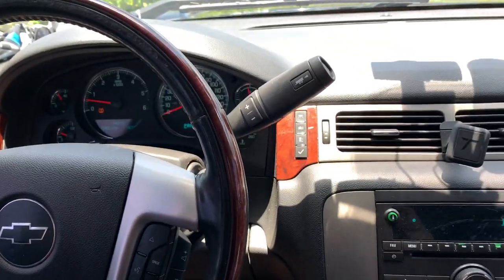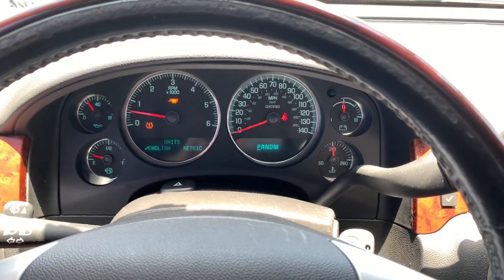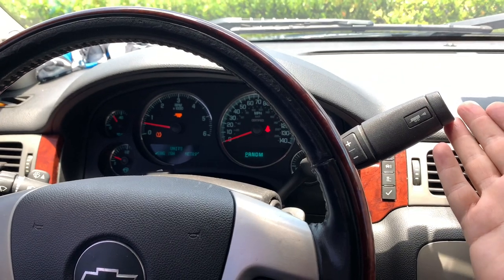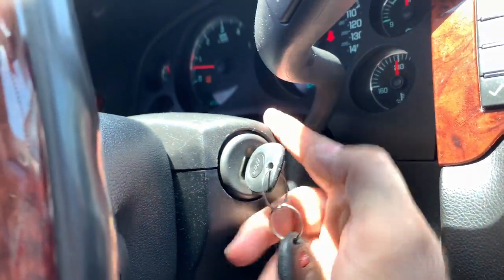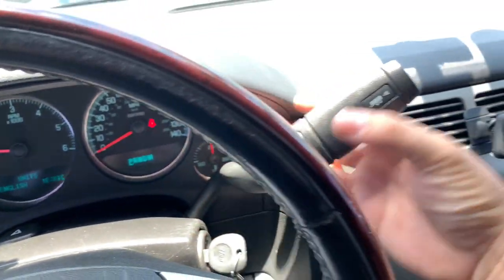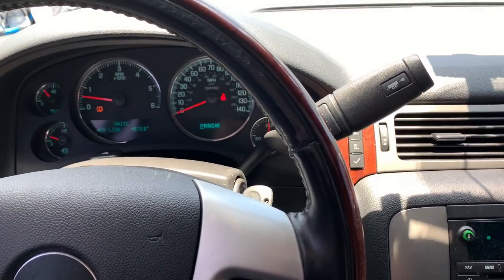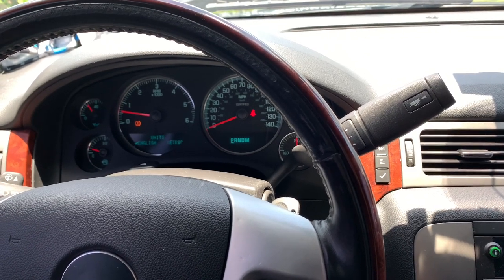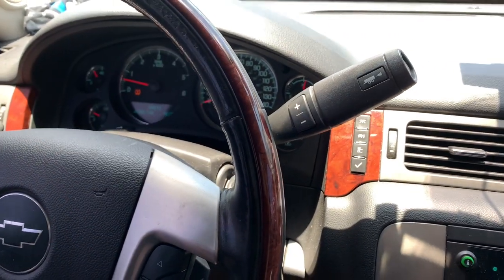2014 Chevy Tahoe PPV installed gear shifter with tow button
This is a video explaining to you how i replaced my gear shifter without tow option to one with the towing option from another Chevy truck

Panasonic Lumix G85 4K Digital Camera, :

Range Technology Active Fuel Management Disable Device:

DJI Mavic Mini with extra battery:

Micro SD card:

NOCO Boost Plus GB40 1000 Amp 12-Volt Ultra Safe Portable Lithium Car Battery Jump Starter:

UBeesize 54-inch Selfie Stick Tripod, Detachable and Extendable Phone Tripod for Cell Phone, Compatible with iPhone and Android Phone, Includes Wireless Remote, Cell Phone Holder and Gopro Adapter:

Dash Cam, DuDuBell 10" Mirror Dash Cam with Reverse Assistance, Backup Camera Dual 1080P External GPS, Front and Sony IMX323 Rear Camera with Night Vision IPS Touch Screen Wide Angle HDR+:

Meknic Dash Cam Hardwire Kit, 11.5FT Mini USB Hard Wire Kit Fuse for Car Dash Camera,12V-30V to 5V 2A Hardwire Dash Cam Kit with Battery Protection,Gift 4 Fuse Tap Cables(Operation Manual Included):

bbfly-B4 OBD II OBD2 16 Pin Splitter Extension 1 x Male and 2 x Female Extension Cable Adapter (1FT/30CM):

Dash Cam Hardwire Kit, Mini USB Hard Wire Kit Fuse for Dashcam, Plozoe 12V-30V to 5V Car Dash Camera Charger Power Cord, Gift 4 Fuse Tap Cable and Installation Tool（11.5ft）:

16 Gauge Copper Clad Aluminum CCA Automotive Primary Remote Wire 4 Color Combo 100 ft roll, 400 feet total (Also in 6 & 10 Color Bundle):

Kuject 240Pcs T Tap Wire Connectors, 24-10 AWG Quick Splice Electric Wire Terminals, Self-Stripping Insulated Male Quick Disconnect Spade Terminals Assortment Kit with Case:

Vantrue T2 24/7 Recording Dash Cam Super Capacitor Microwave Parking Mode Car Camera 1920x1080P 2 Inch LCD 160 Degree Dashboard Camera, Sony Night Vision, OBD Cable, Heat Resistant, Support 256GB Max:

Vantrue N2 Pro, N2, T2, R3, X3 Dash Cam GPS Receiver Module Mini USB Port Car Suction Cup Mount for Windows and Mac: